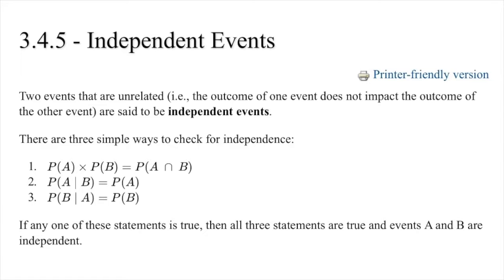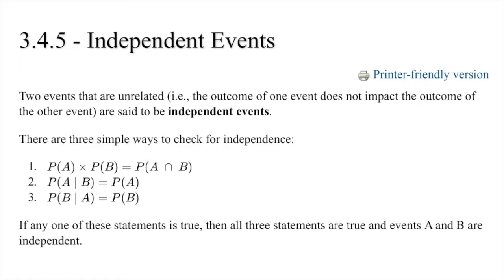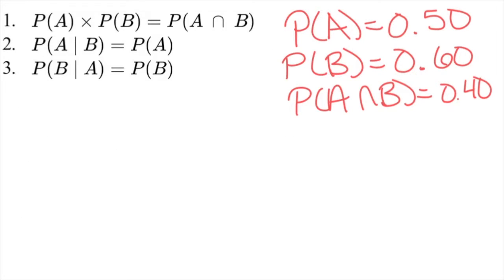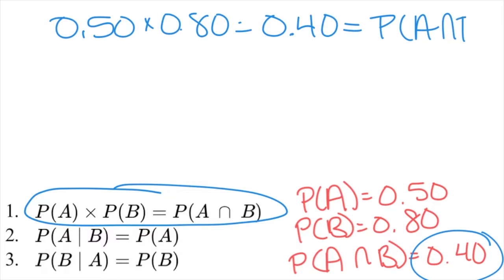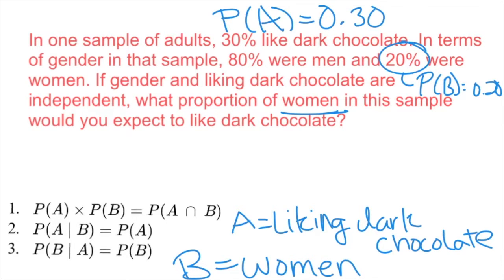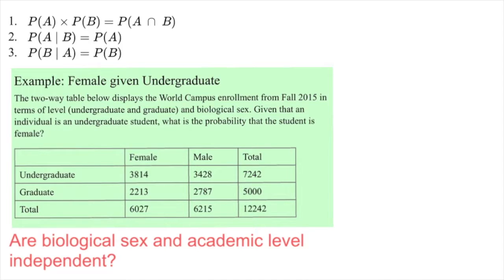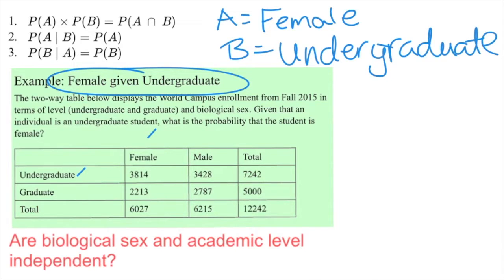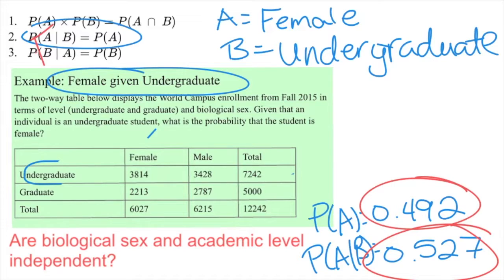Independent Events Examples, Spring 2017